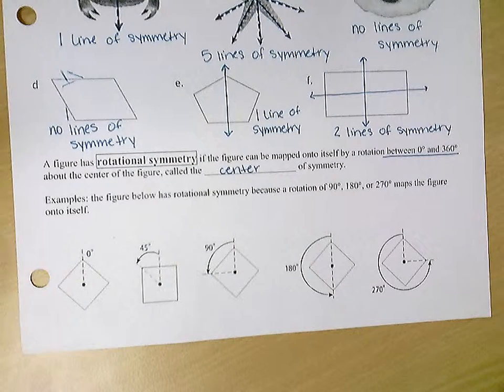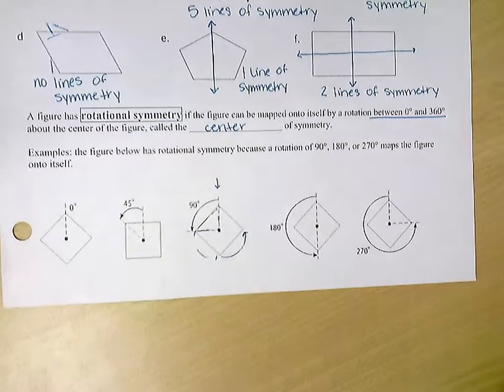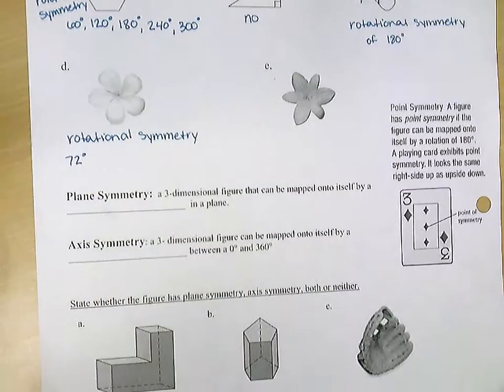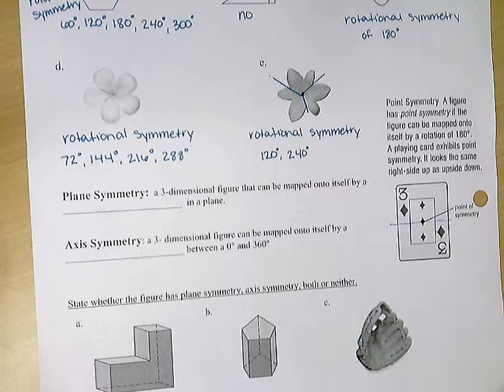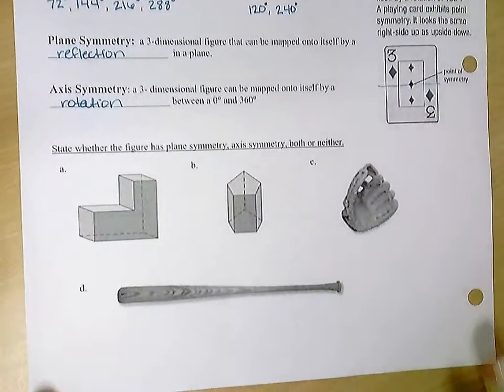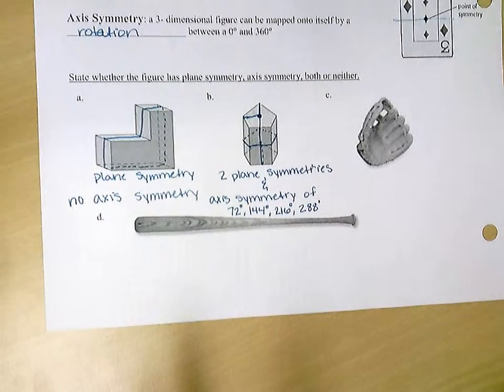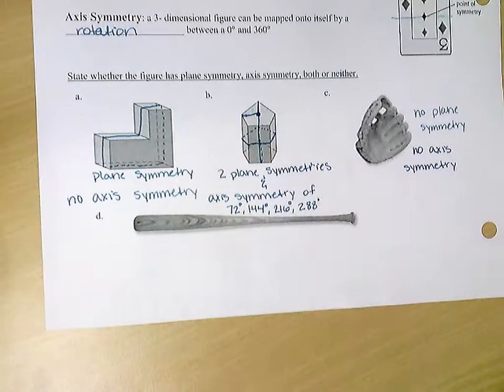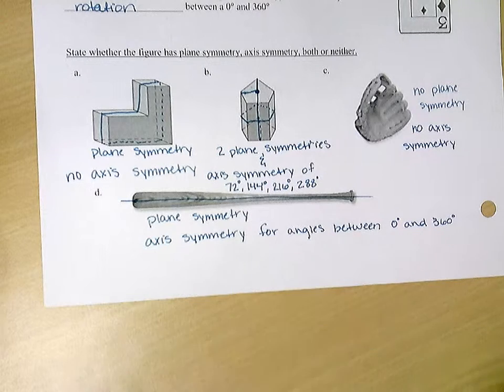Lesson 9 5